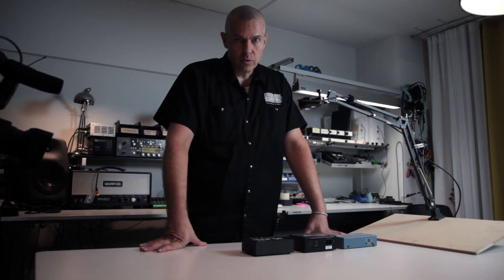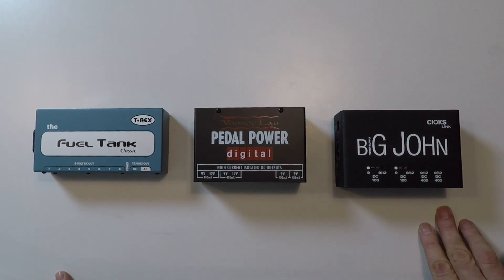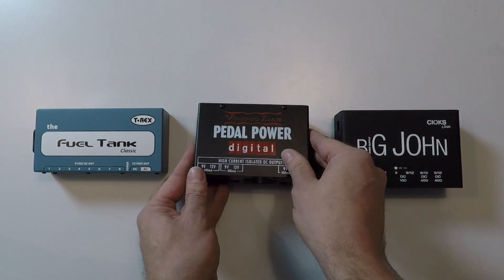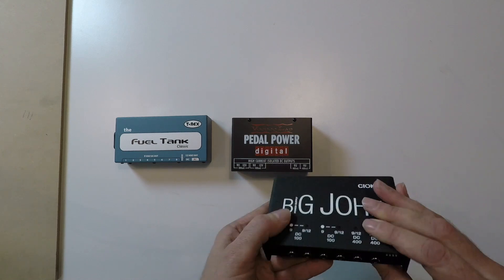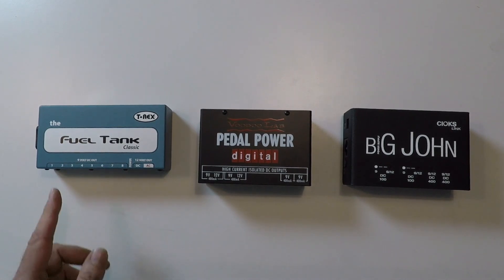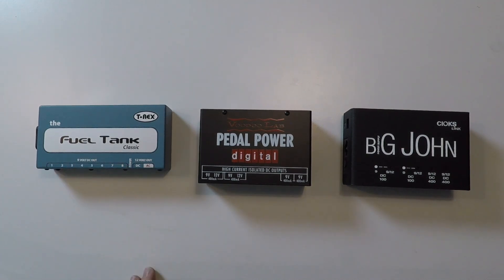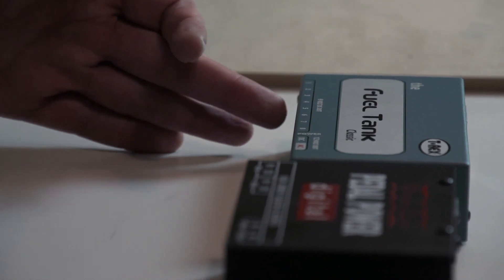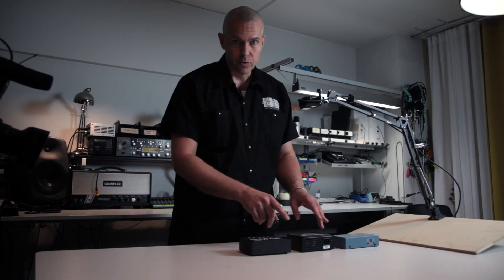A power supply isolated sections and outputs - Custom Boards pedalboard builder's guide